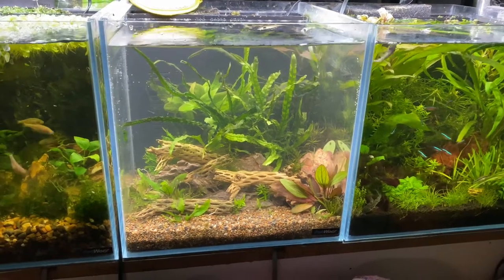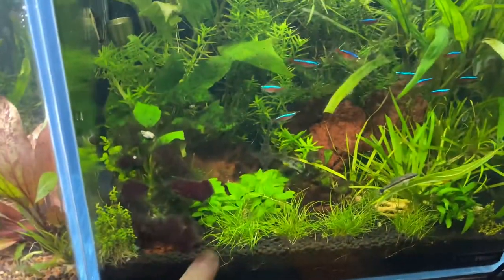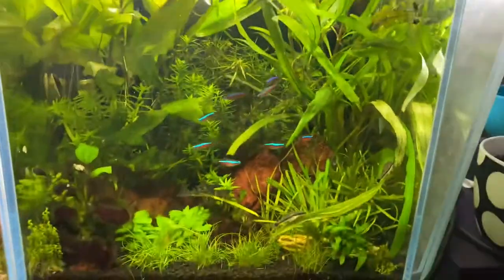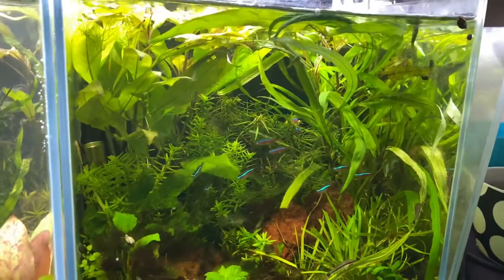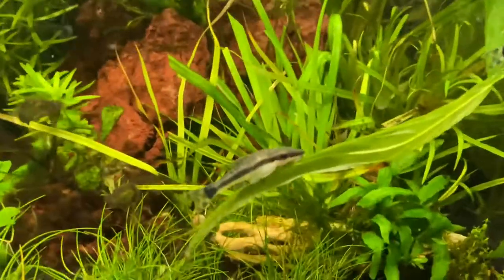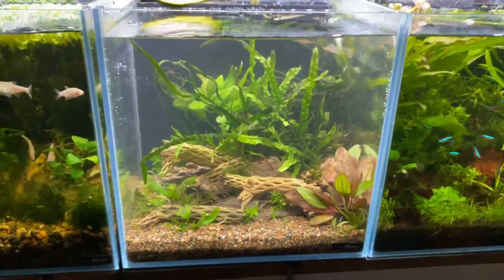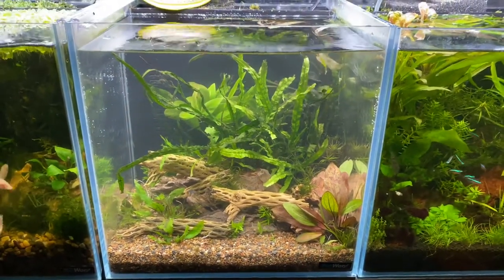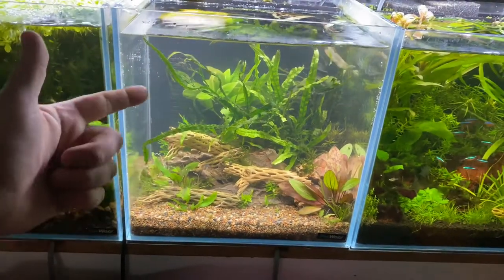Fallen Tree Aquascape! PetWorx Nano30!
PetWorx Nano30 Package Deal (Fish and Feather, Kilsyth 3137)